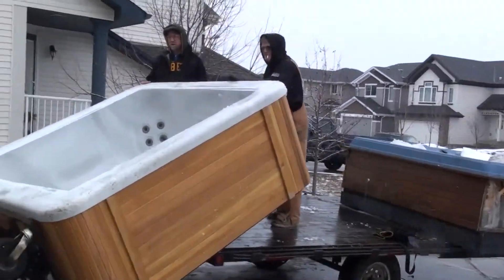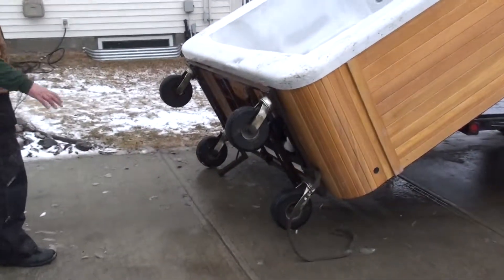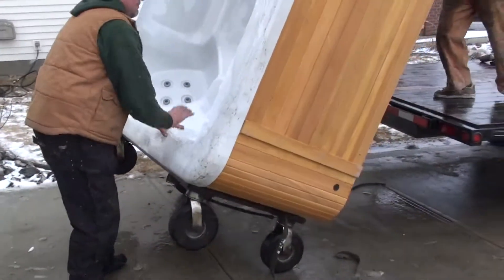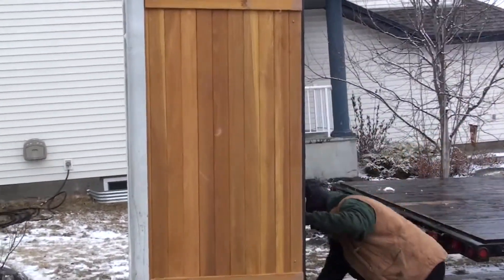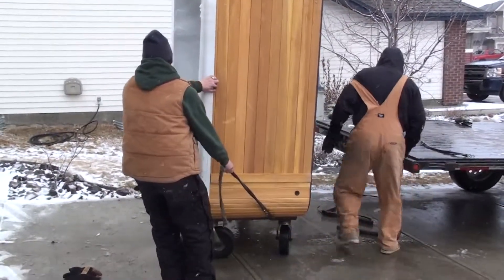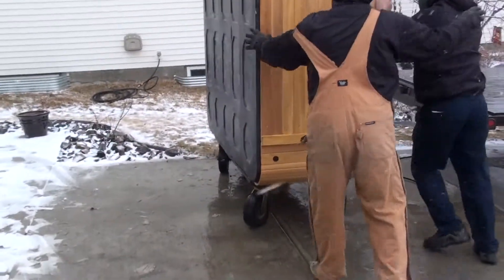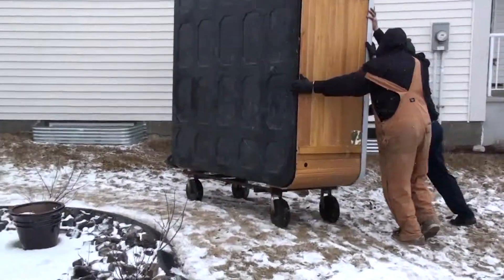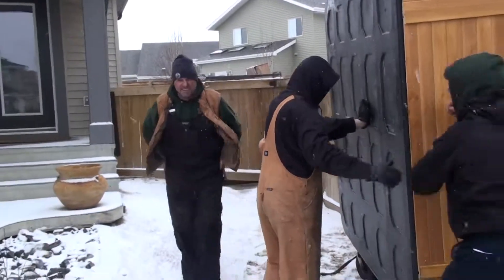Hot Tub Rental Bernie's Hot Tubs, Edmonton, Alberta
Bernie Reid of Edmonton, Alberta, Canada, hot tub sales, hot tub rentals and hot tub service.